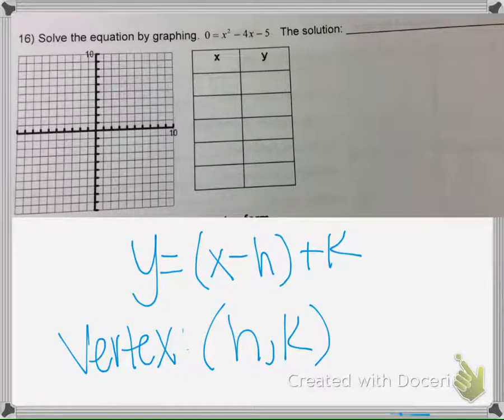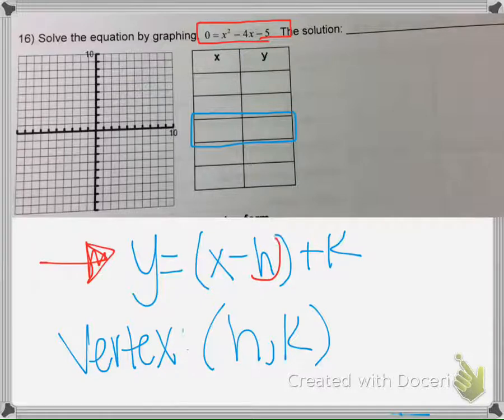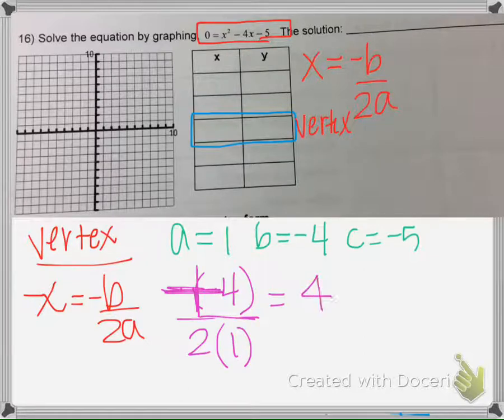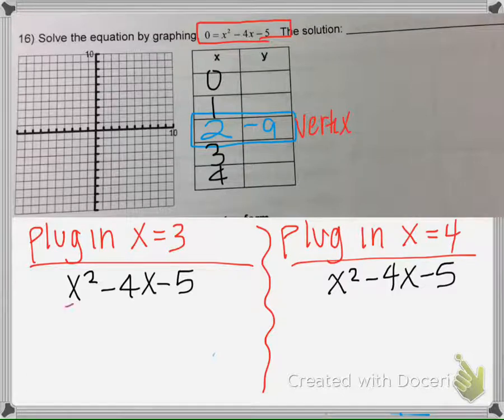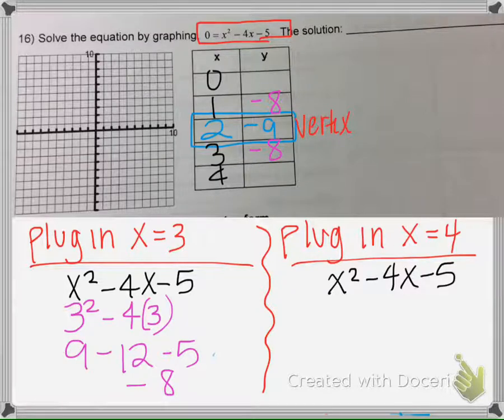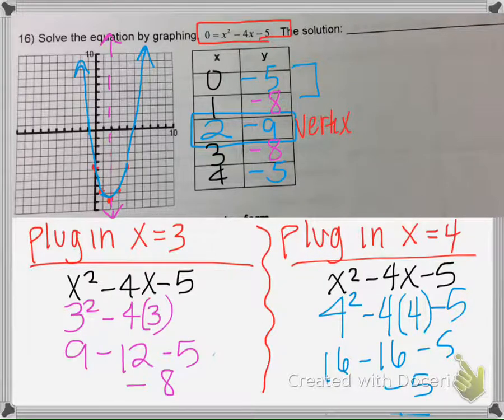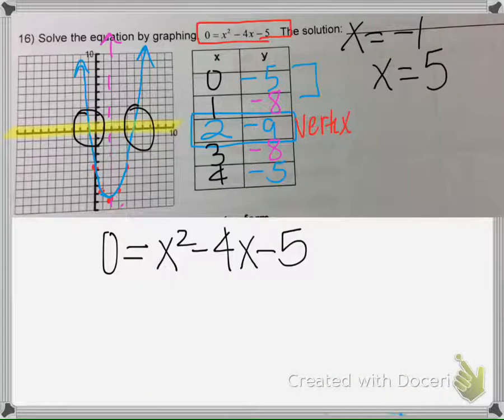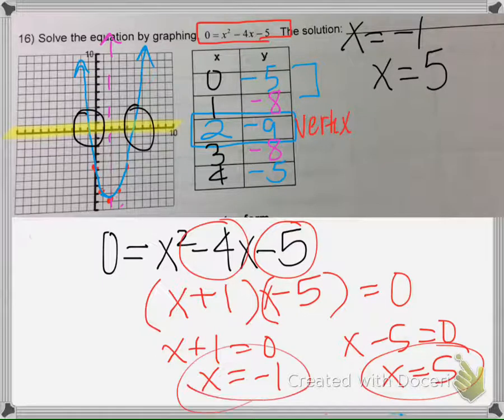Chapter 9 Review #16